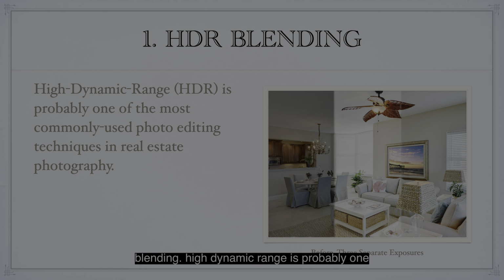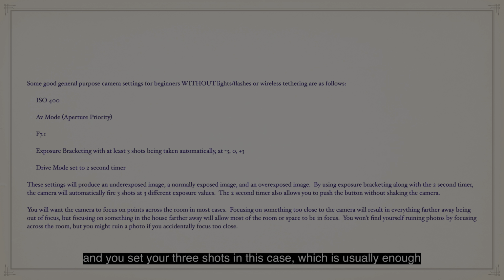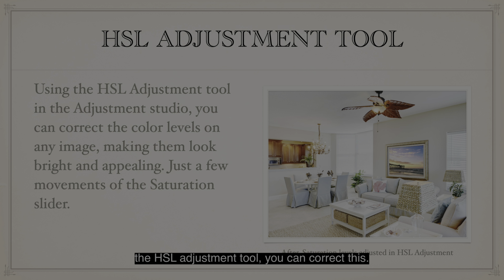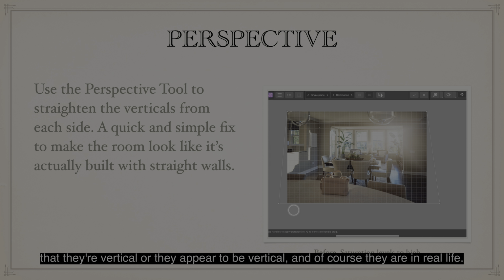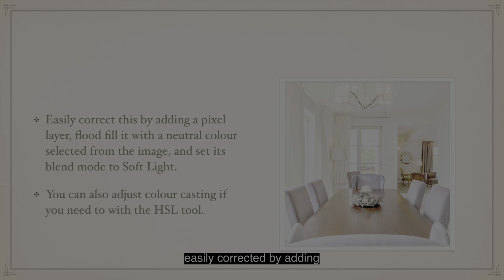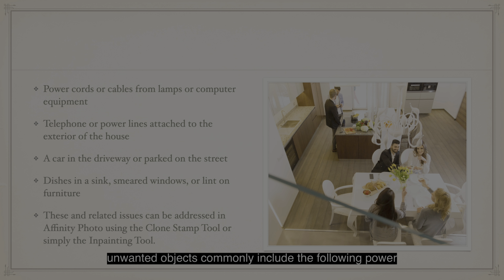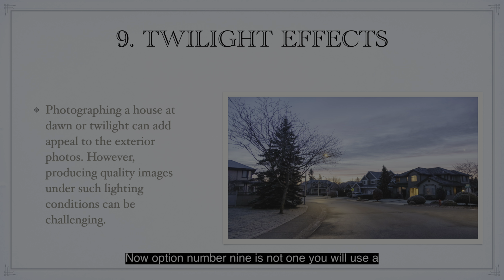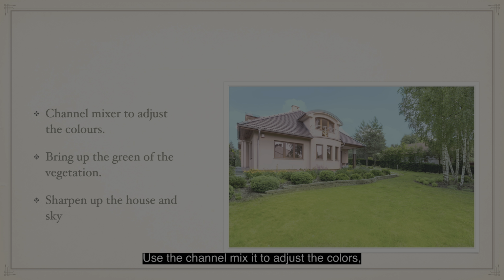How to Edit Photos for Real Estate in 10 Easy Steps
Editing real estate photos is essential to showcasing properties in their best light, and Affinity Photo is a powerful, affordable tool. Whether you're a real estate agent or a photographer, this guide will walk you through the essential steps to make your images pop and capture the attention of potential buyers.

10 Easy Steps to Edit Real Estate Photos in Affinity Photo
Step 1: Open Your Image

Start by launching Affinity Photo and opening your raw image file. You can import images directly from your camera, memory card, or other storage device.

Tip: If you shot in RAW format, it’s better to edit from that file since it preserves more detail and gives you more flexibility.
Step 2: Correct the Exposure

Real estate photos should have balanced exposure, especially in high-contrast scenes. Use the "Levels" or "Curves" adjustments to control highlights, shadows, and midtones.

Go to Layer - New Adjustment Layer - Levels or Curves.
Adjust the sliders to brighten dark areas or tone down overly bright spots.
Step 3: Straighten and Crop the Image

Often, real estate photos can have distorted lines or an unbalanced composition. Affinity Photo has an easy way to straighten images.

Select the Crop Tool or use the Perspective Tool.
Draw lines along elements in the photo (like walls or windows) to align them, and crop any distracting elements or unnecessary space.
Step 4: Remove Distractions

Real estate photos should be clean and free from distractions. Use the Clone Brush or Healing Brush tool to remove unwanted objects (like power lines, trash cans, or other blemishes).

Select the Healing Brush from the toolbar, then sample a clean area to paint over unwanted items.
Step 5: Enhance the Sky

A bright, blue sky can make a real estate photo look more inviting. If your sky is overcast or dull, you can enhance it.

Use the Gradient Fill Layer to add a brighter, more vibrant sky.
Or, if needed, use the Sky Replacement technique—cut out the sky and insert a new one with better lighting.
Step 6: Adjust White Balance

Proper white balance ensures that the colours in your image appear natural. If your photo looks too warm (yellow) or too cool (blue), adjust it with the White Balance Tool.

Go to Layer - New Adjustment Layer - HSL and tweak the Temperature and Tint sliders until the image looks more natural.
Step 7: Sharpen Details

Real estate photos should be crisp and sharp. Use the Unsharp Mask or High Pass Filter to enhance details like textures, furniture, or architectural features.

Apply a High Pass Filter (Filter - Other - High Pass), and then set the layer blending mode to Overlay.
Step 8: Adjust Brightness and Contrast

To make your image pop, subtly increase the contrast and adjust brightness.

Use the Brightness/Contrast adjustment layer to fine-tune.
Boosting contrast can help give depth to the image, making it more visually striking.
Step 9: Enhance the Interior

If you're working with an interior shot, enhance the look of the space by adjusting the lighting and making sure that windows and other light sources don’t appear blown out.

Use Dodge and Burn tools to lighten dark areas and darken overly bright areas.
You can also use the Vibrance tool to boost the colour saturation in the image.
Step 10: Final Touches and Export

Before finalizing the image, take a moment to zoom in and check for imperfections. Look at the edges, shadows, and lighting to ensure everything looks natural and professional.

Sharpen the final image using the Unsharp Mask or the Noise Reduction tool to remove any graininess.
Once satisfied, export the photo by going to File - Export. Save the image in the desired format (JPEG for online use, TIFF for print).
Conclusion
With these 10 easy steps, you can take your real estate photos from ordinary to extraordinary using Affinity Photo. From correcting exposure to fine-tuning the details, Affinity Photo offers all the tools you need to create stunning, professional images that help properties sell faster. Remember, real estate photography is all about showcasing the space in its best light, so make sure every edit you make contributes to that goal!